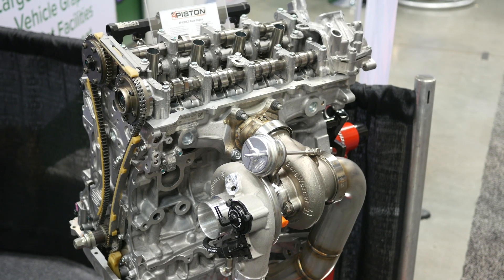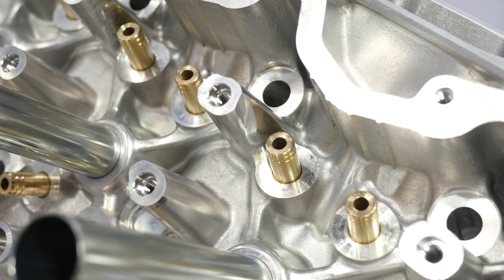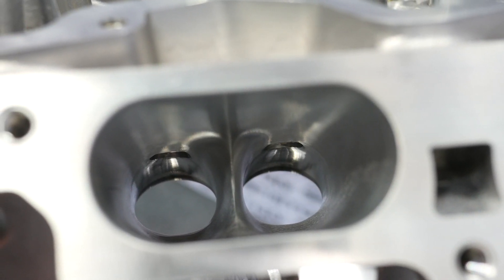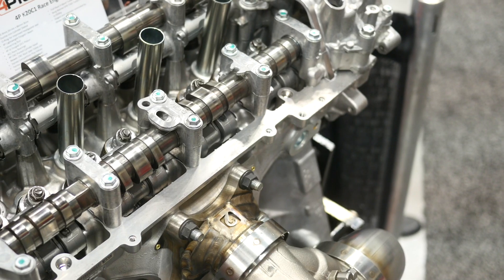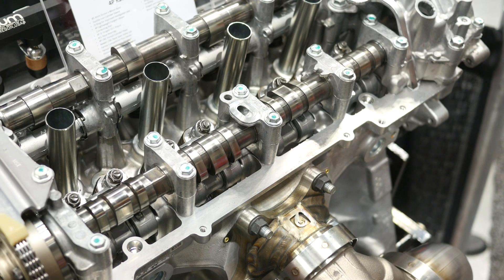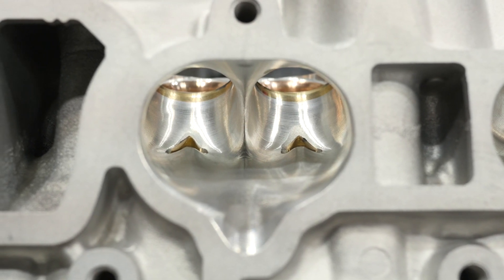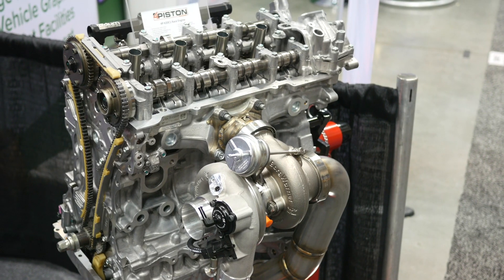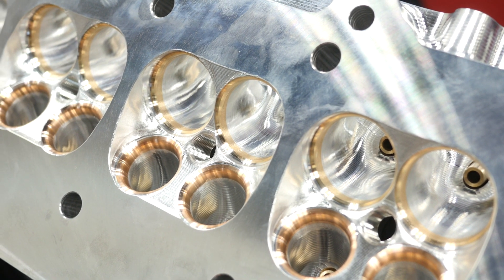Non Turbo! 500HP At 11,000 RPM | Big Power, Small Package [TECH TALK]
Small engines, NA and big boost! What goes into keeping a drag car at an optimum output for an entire run and what stock block is better, B series or K Series?

Sport FWD class record holders (793 @189) 4 Piston Racing legend Luke Wilson runs us through what it takes to create a billet CNC head cylinder that can deliver results for small block high output naturally aspirated and forced induction drag racing engines. Discussed is how flow charts and dyno charts do not always correlate and when it might be time to switch to a billet head for you B or K series Honda/Acura build.

Discussed are many of the design advantages over stock and how even a less optimal design in relation to valve vs bore location will still yield better results than a stock unit. Luke dives into how a valve angle change can increase the flow by 40 CFM (that’s the same amount some air compressors produce!) and what sort of RPM they focus on being usable with any design for drag racing purposes.

Lastly you’ll learn some of the reasons why you can’t just take a build like this and expect to happily run it on the streets along with some of the options you have when it comes to ductile iron sleeves and the trade off on strength vs cooling abilities.

Want to learn how to build a 500HP NA engine like this? Start with a reliable knowledge source via a free live lesson